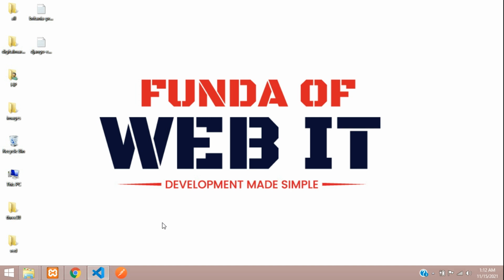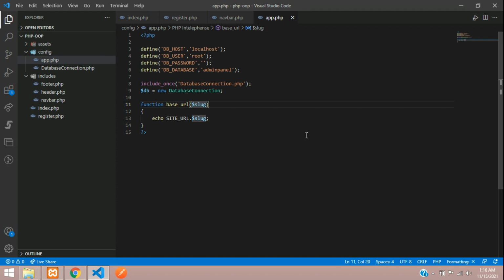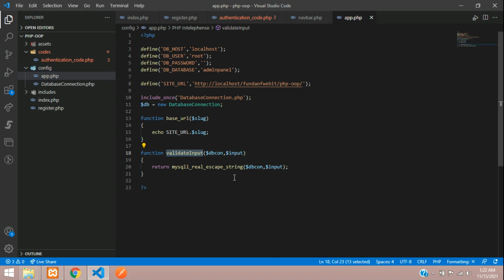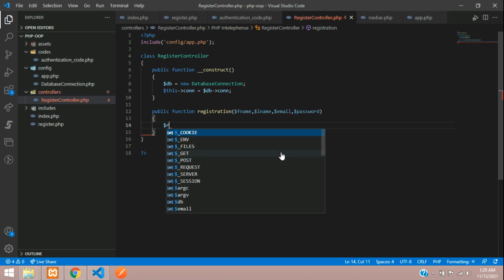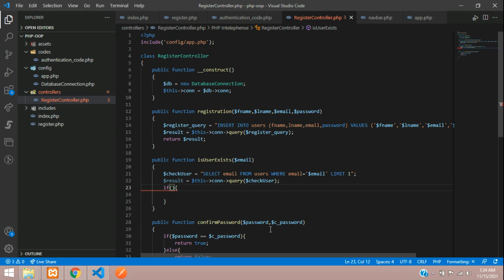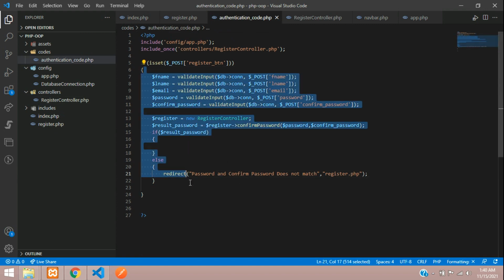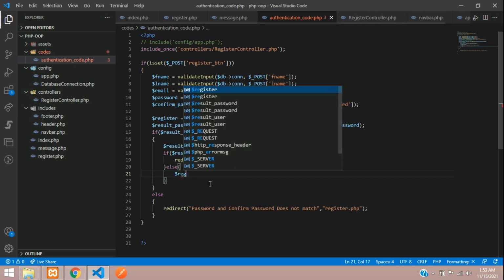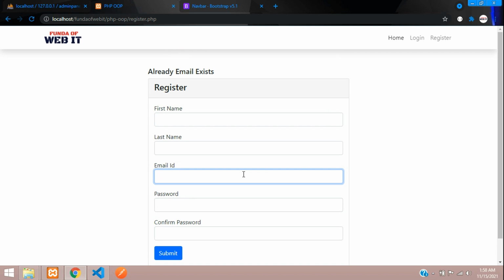PHP OOP Tutorial 2: Registration System using Session in PHP OOP with email exists, confirm password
In this video, I have taught how to make registration system using session in php oop with email exists and confirm password.